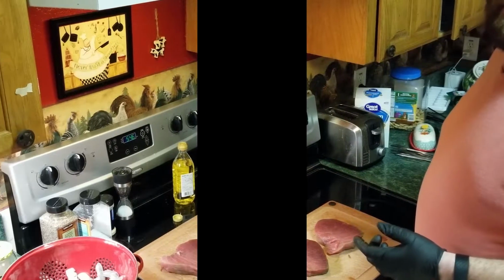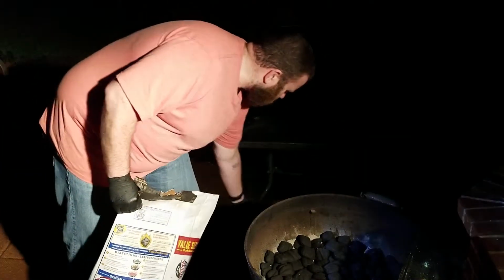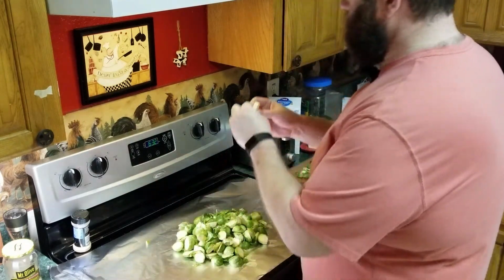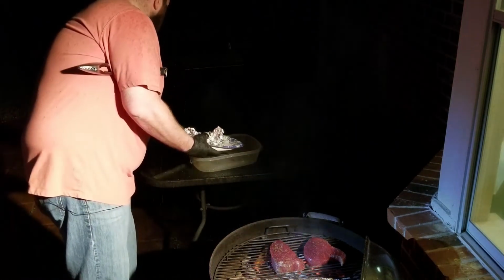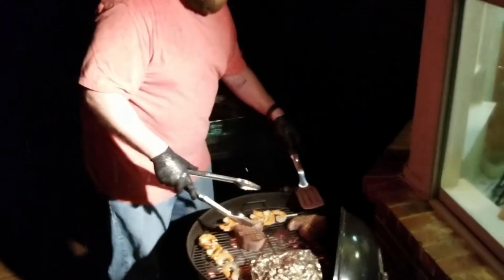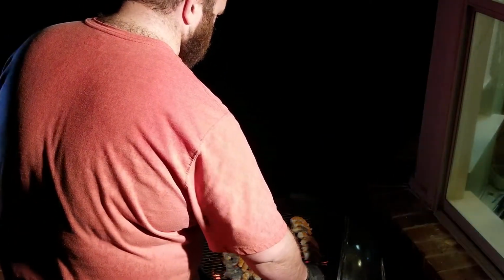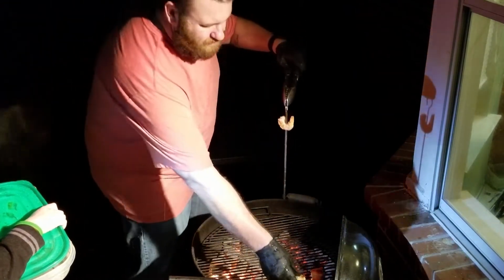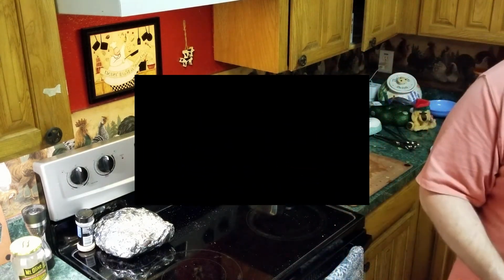Grilled Tuna Steak and Grilled Shrimp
Tonight I grilled up some Tuna Steak and Shrimp for dinner for the family.

I had some extra help from my two oldest sons.  Nolan operated the camera for me and Mason helped with the lighting outside.